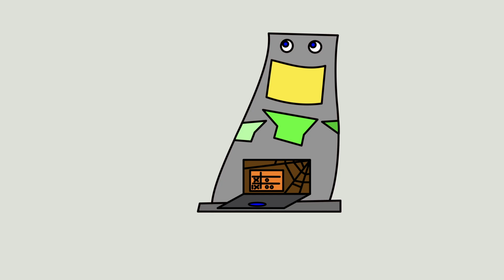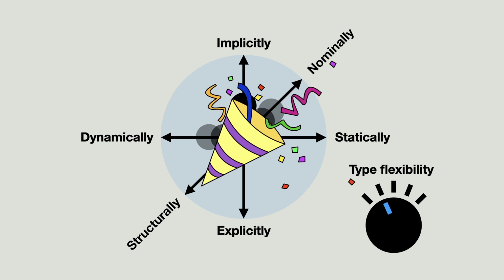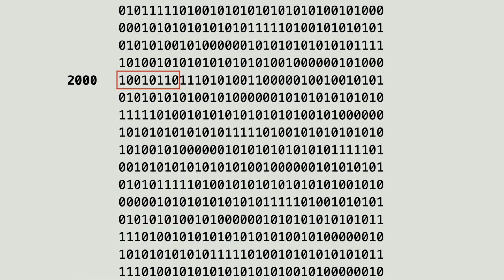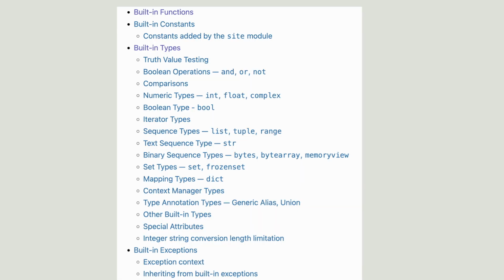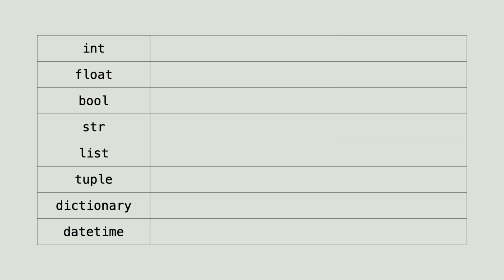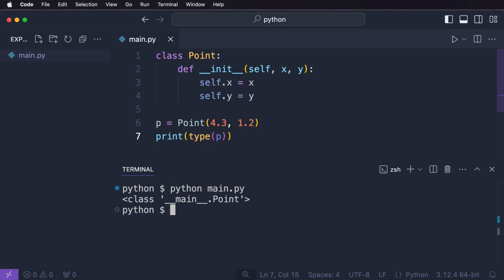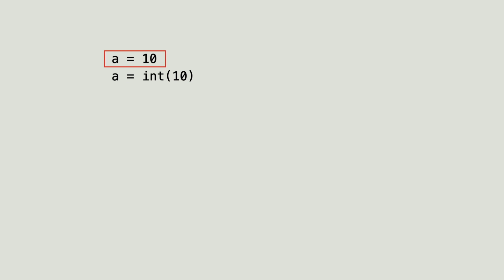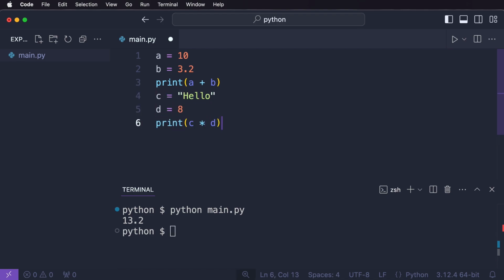Does Python have a Type System?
This video is the first chapter of my "The Python Type System" online course.

It demystifies many myths and ambiguities about the most invisible part of any programming language: Its Type System. Learn the difference between static and dynamic type checking, implicitly and explicitly type checking and nominally and structurally sub typing.